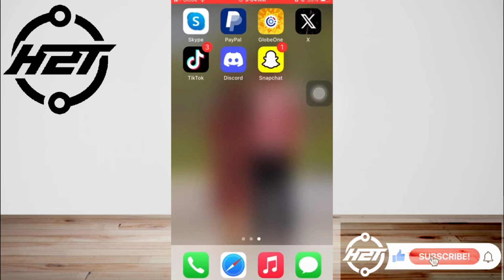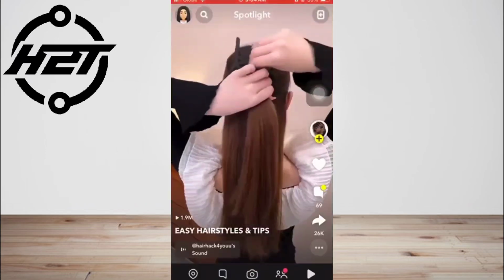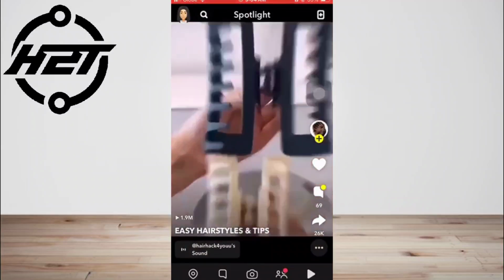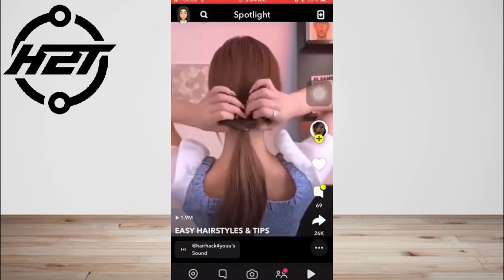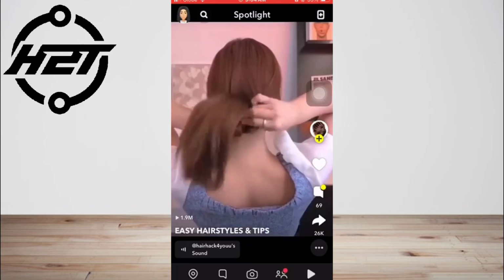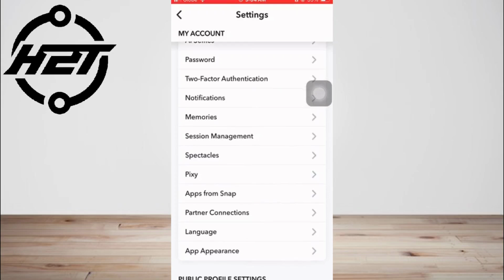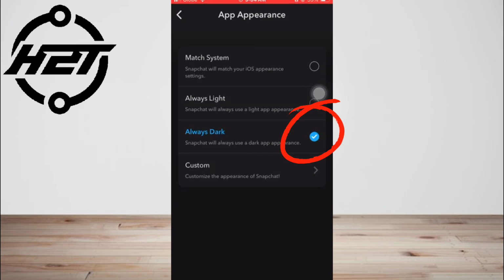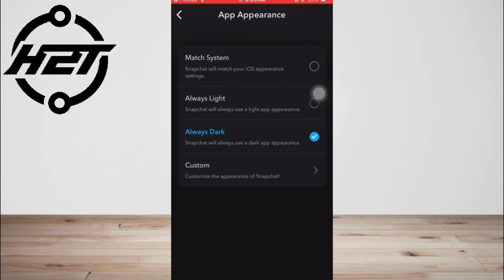How To Enable Dark Mode on Snapchat iPhone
In This Tutorial, "How To Enable Dark Mode on Snapchat iPhone". We will show you how to enable dark mode on Snapchat for iPhone! We’ll guide you through the steps to activate dark mode on your Snapchat app quickly and easily. By the end of this "How To Enable Dark Mode on Snapchat iPhone" tutorial, you’ll enjoy a sleek, dark interface on Snapchat using your iPhone